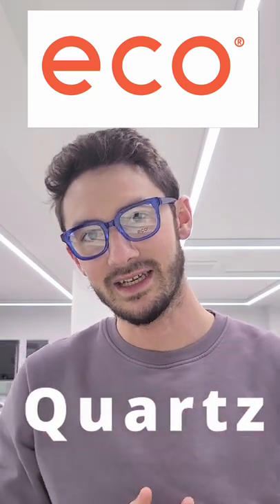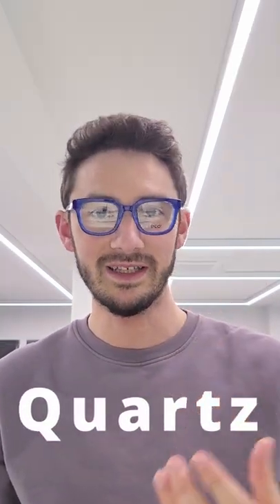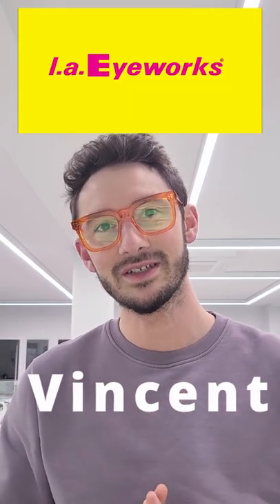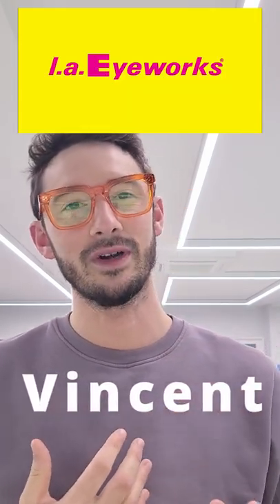Colourful Frames! | 3 of the brightest acetate glasses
Today we're showcasing the Fitz from Anglo American, the Quartz from Eco and the Vincent from LA Eyeworks!